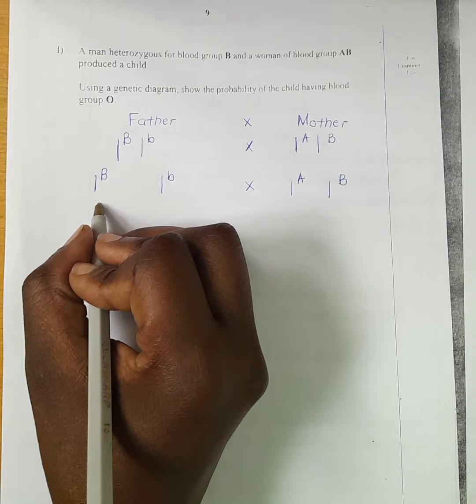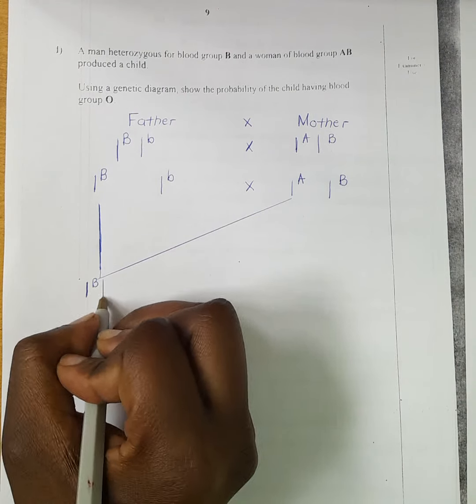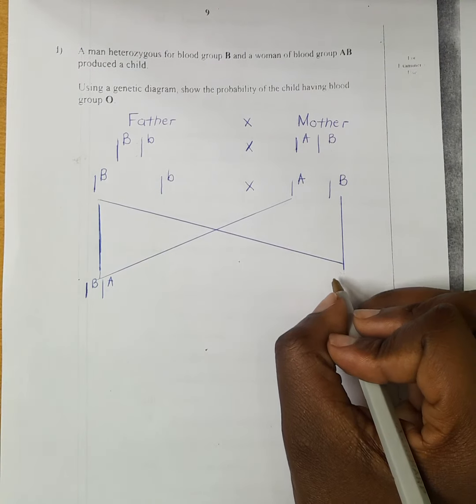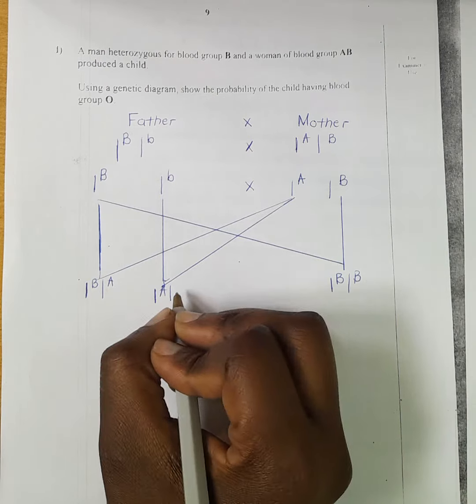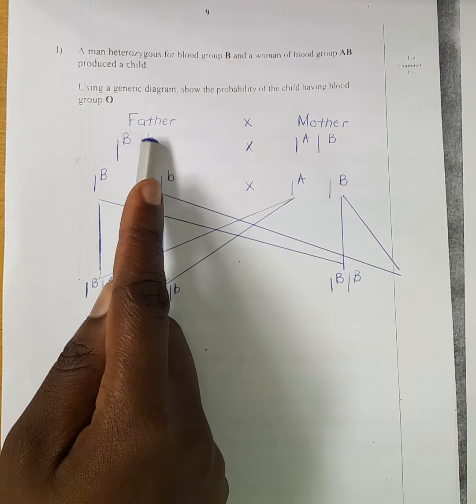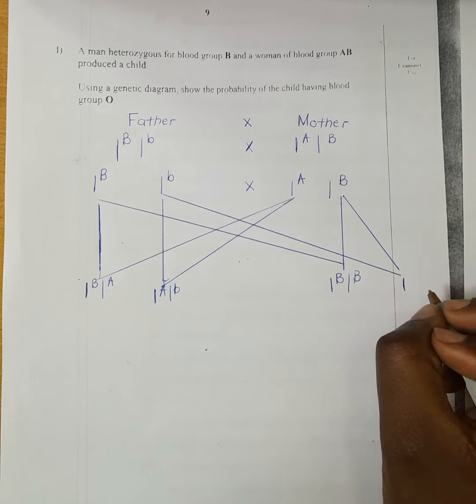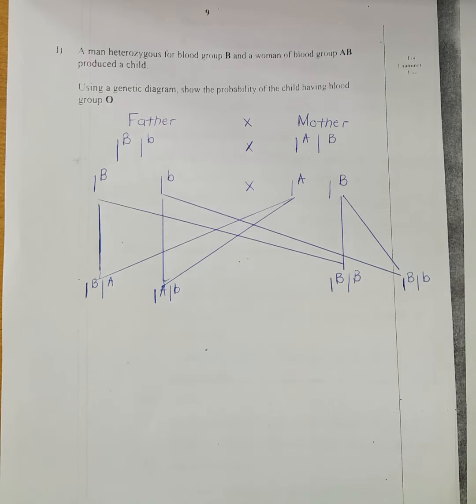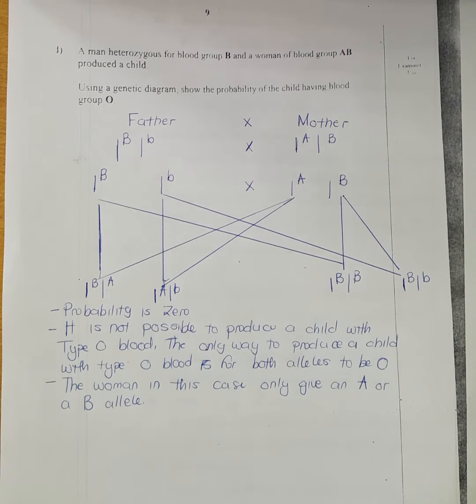Zimsec June 2023, Biology Paper 2, Solutions for Section A